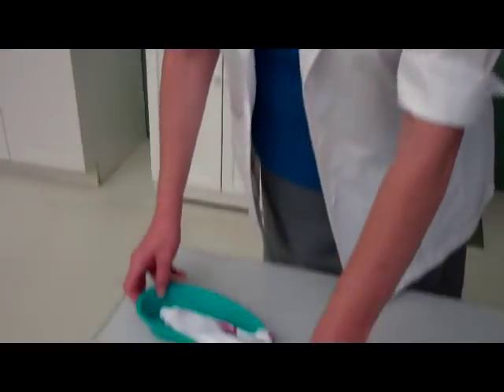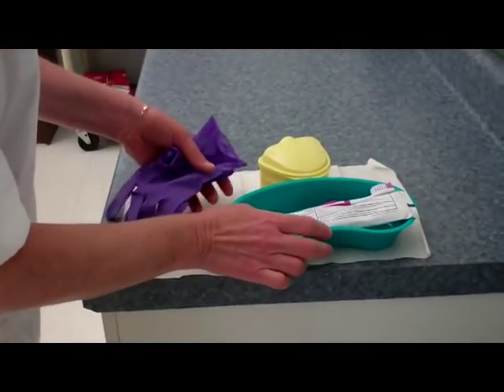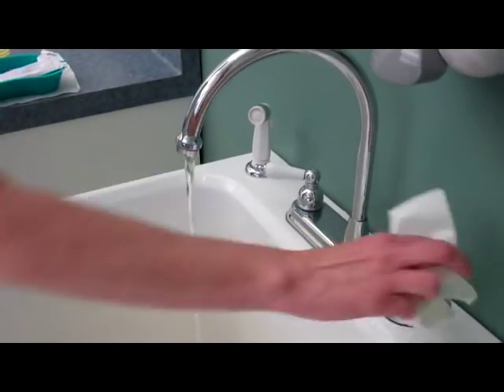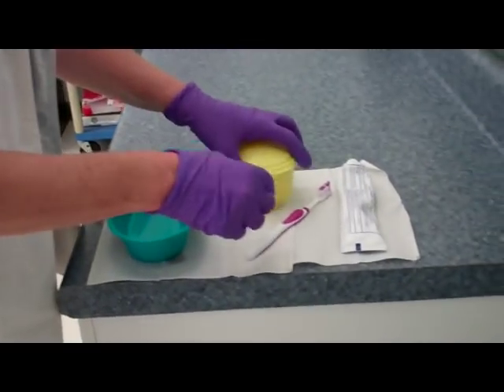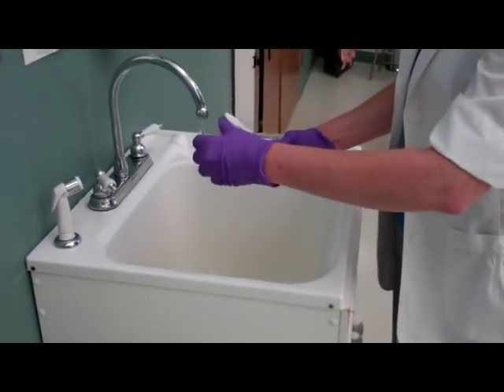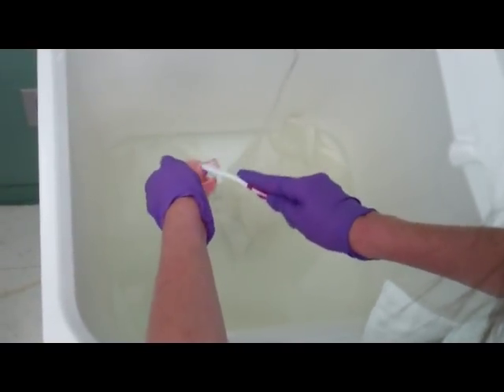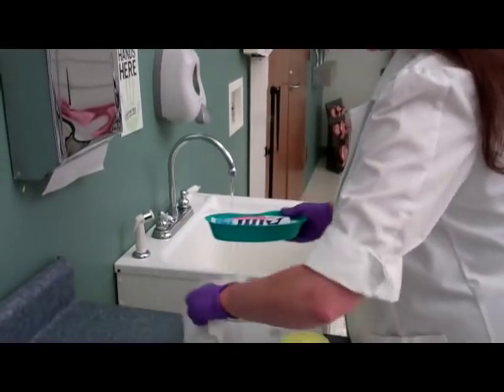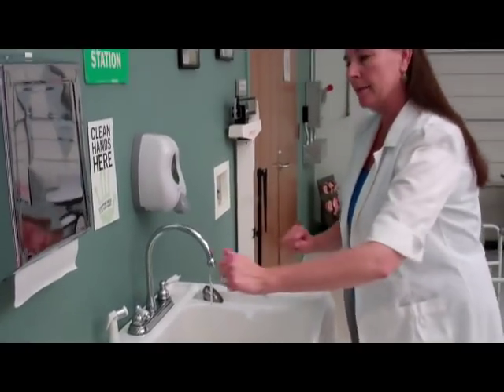CNA Essential Skills - Cleaning Upper or Lower Dentures (5:52)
How to properly clean upper and lower dentures